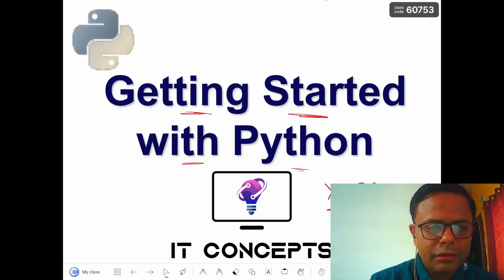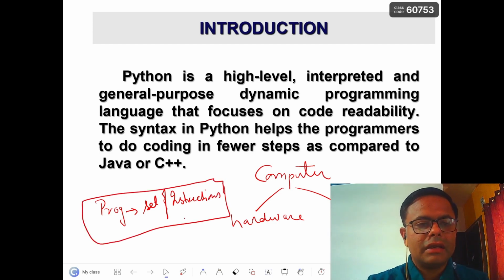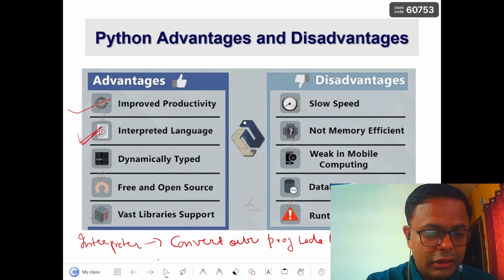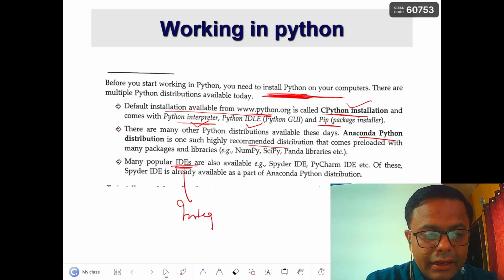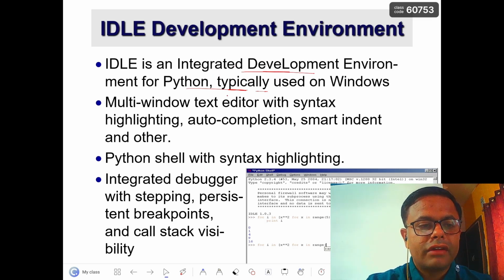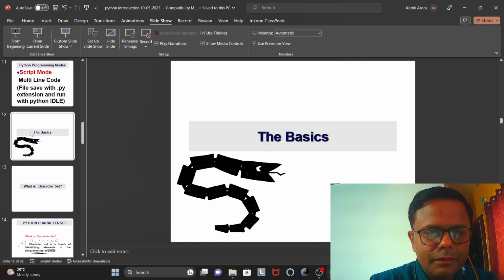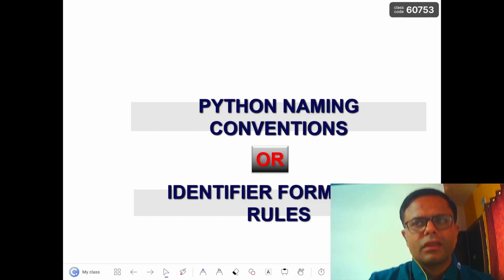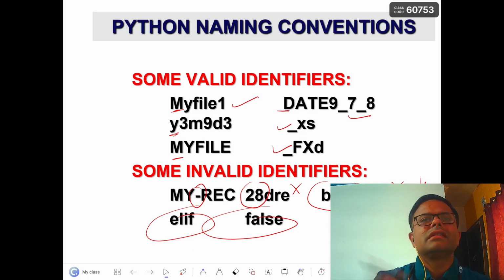Getting Started with Python -Video 01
Python Introduction
Class XI IP (Informatics Practices)